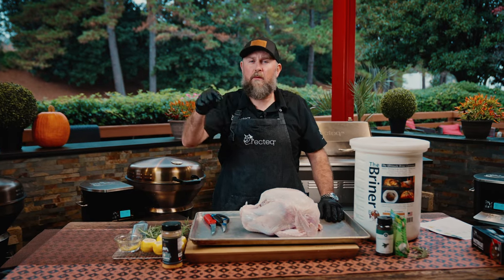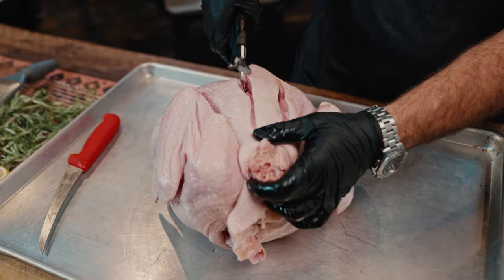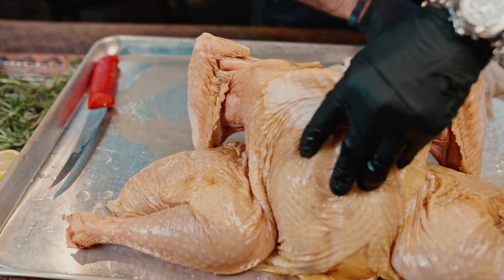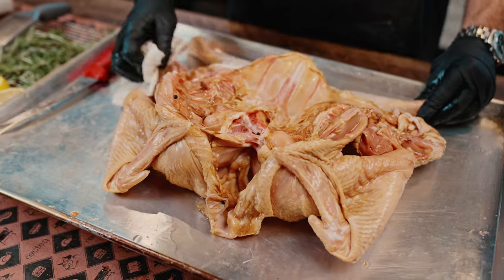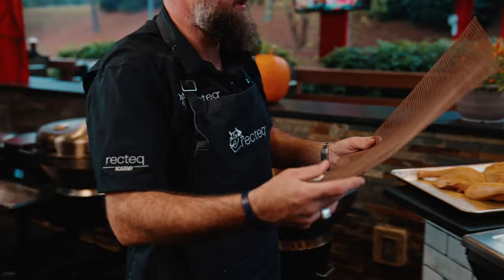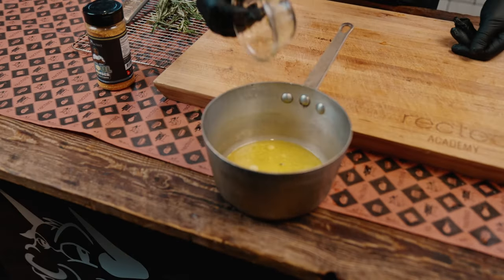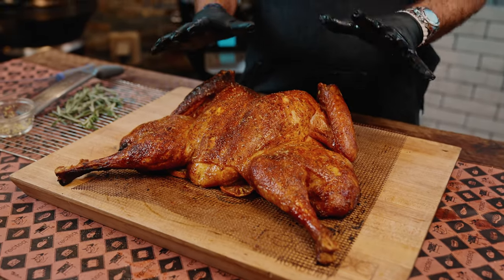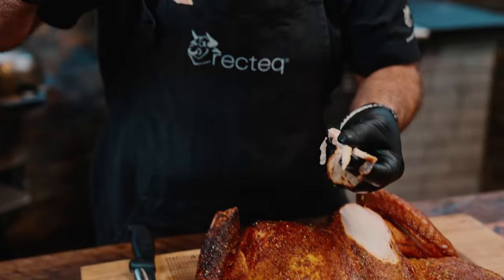Lemon Pepper Turkey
Want your turkey to stand out this year? Check out Jody's Sweet Tea Brined Lemon Pepper Turkey. Sweet with a kick and bound to be a favorite for Thanksgiving!